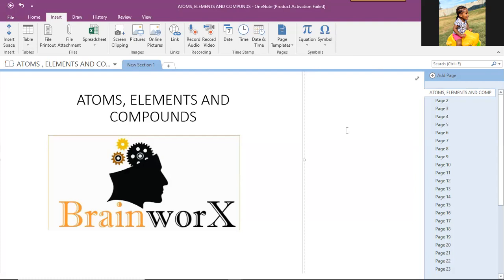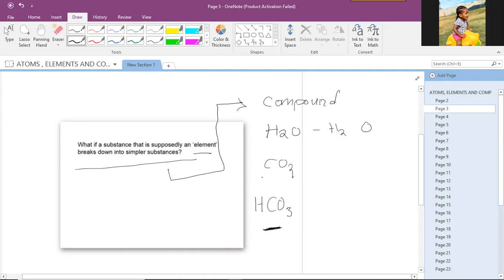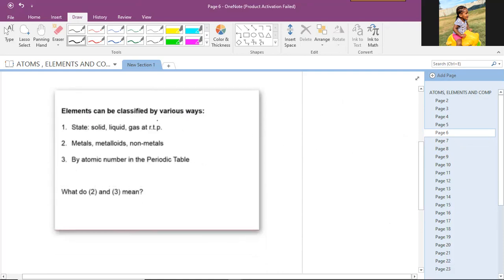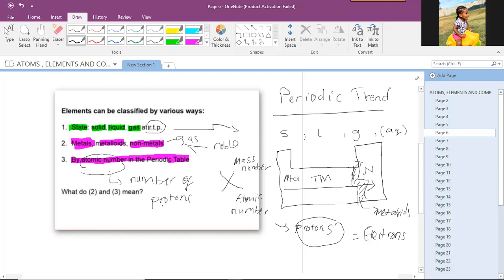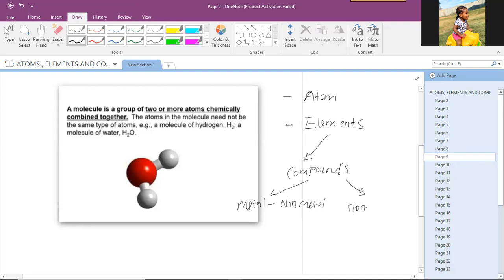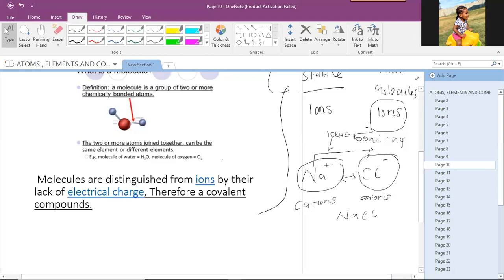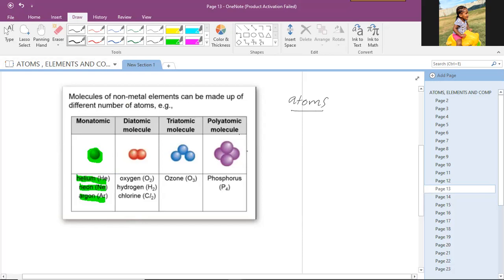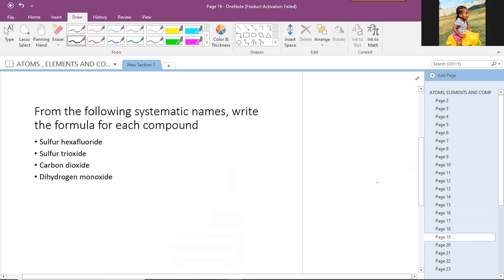ECZ ZAMBIA ATOMS, ELEMENTS ANDCOMPUNDS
Fundamental principles of chemistry.